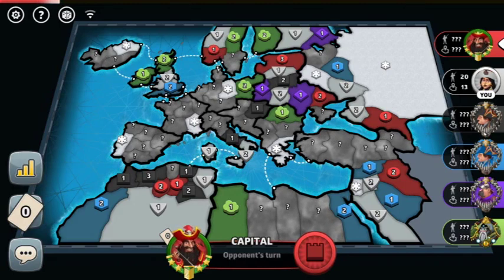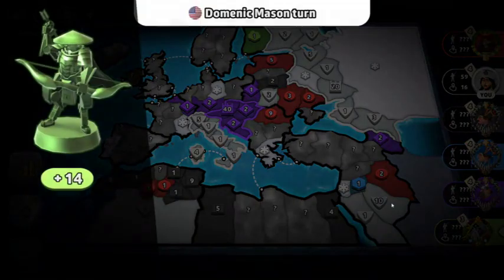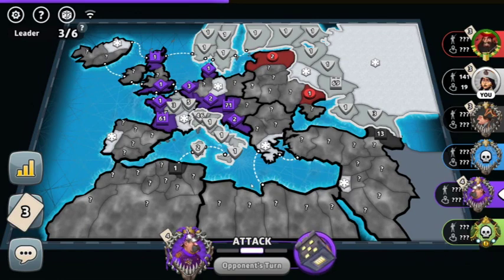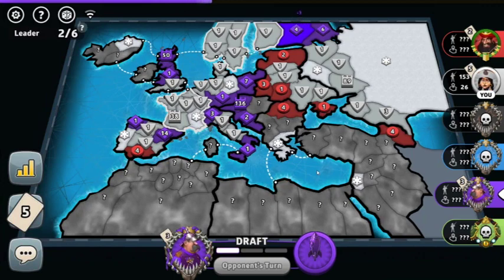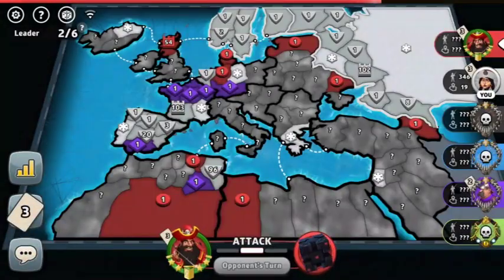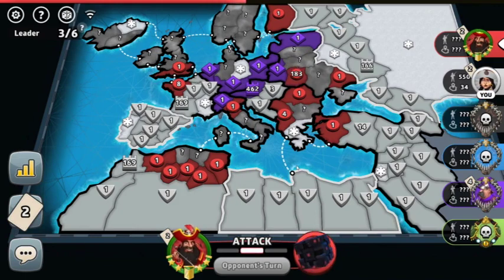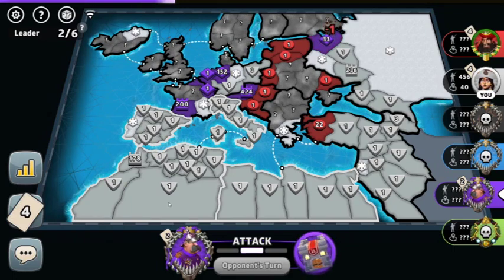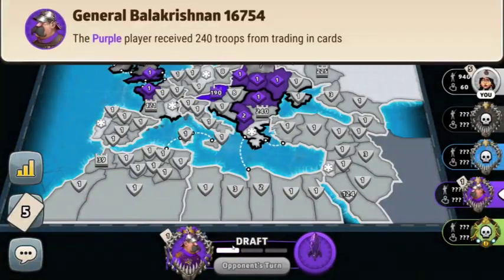Risk Online - The Purple Problem: Part 2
Rematch